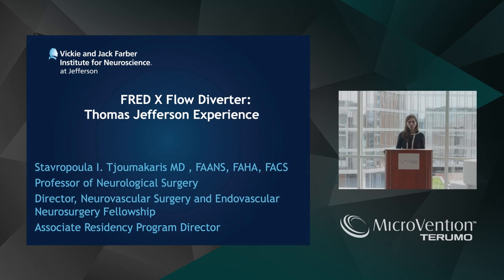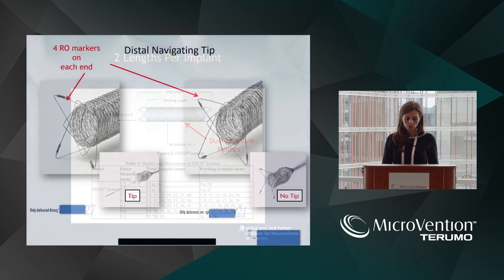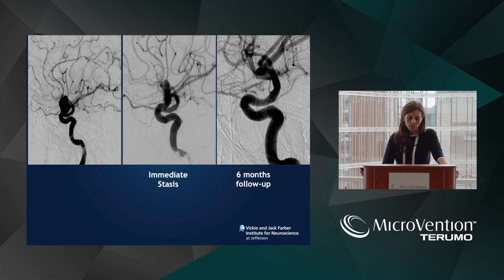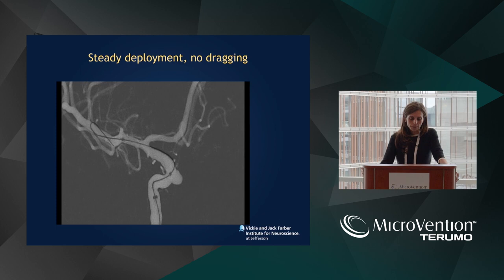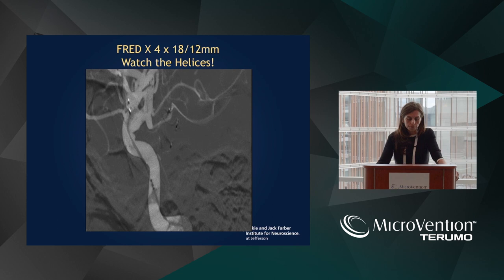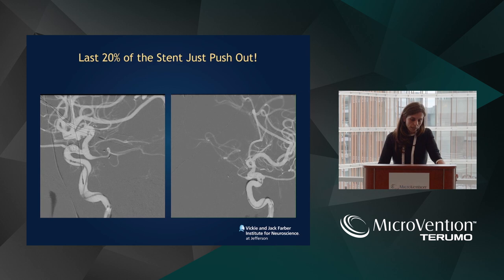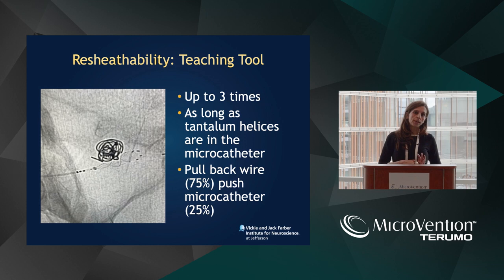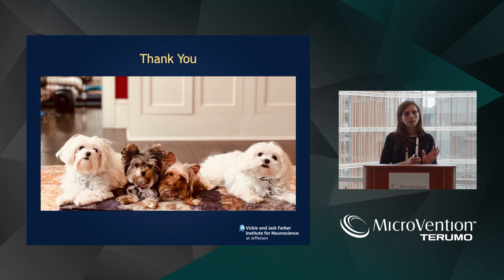Stavropoula Tjoumakaris: Early Clinical Experience with the FRED X flow diverter, WLNC 2022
Prof. Stavropoula Tjoumakaris, MD, FAANS, FACS, FAHA presents Thomas Jefferson University’s early clinical experience with the new FRED X flow diverter, at World Live Neurovascular Conference (WLNC) 2022 in Washington, D.C.

MM1376 US 08/22